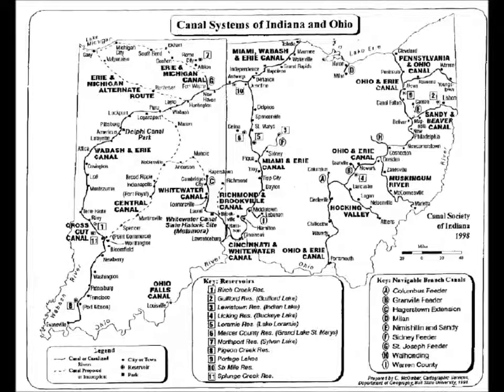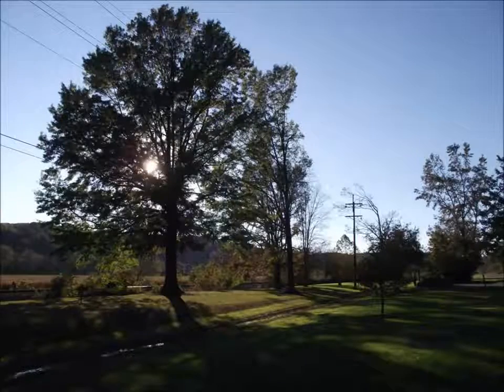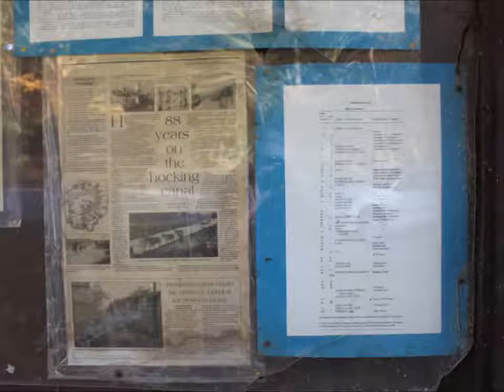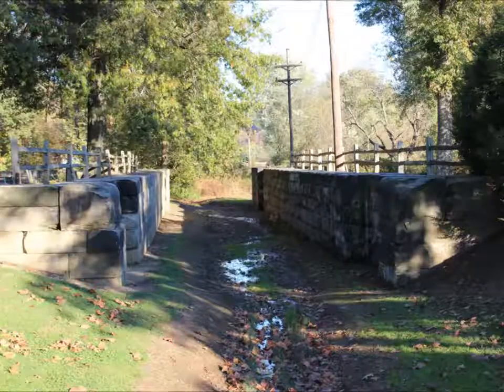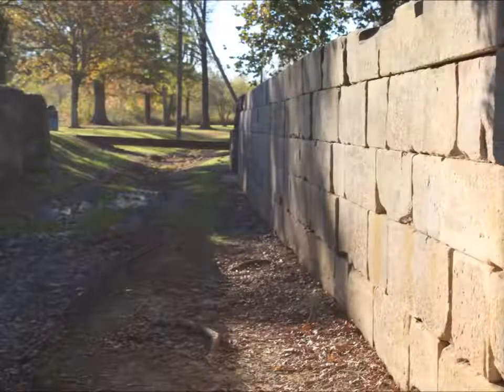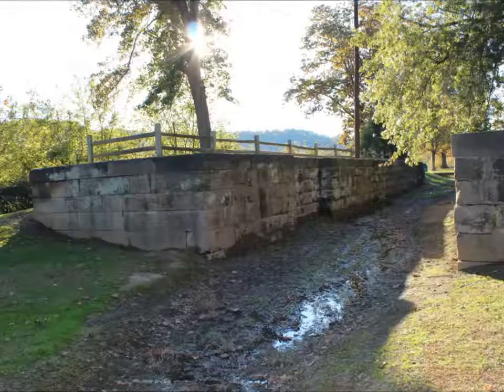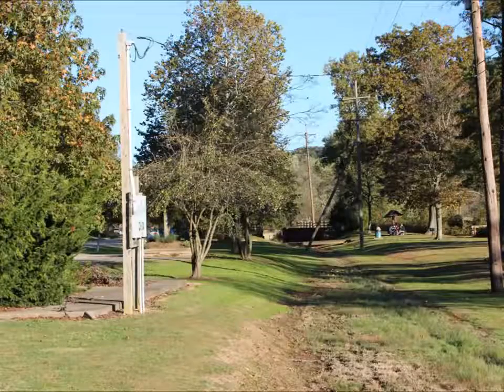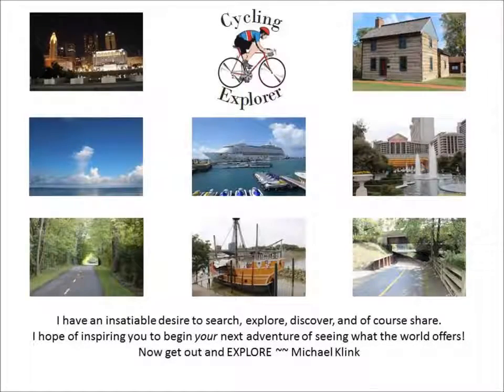Canal Lock 19 - Nelsonville Ohio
Explorers Are Us - Lock 19 was built in 1841 and is well preserved.  The bands holding the stones are still in place. It's a good place to have lunch and watch the trains going by.

Filmed on Location: Lock 19 -- North of Nelsonville Ohio.